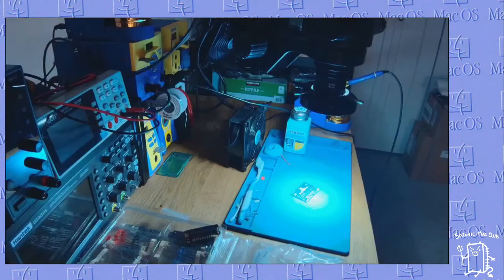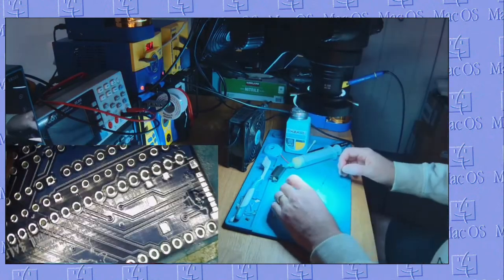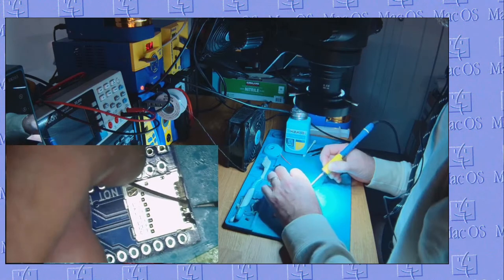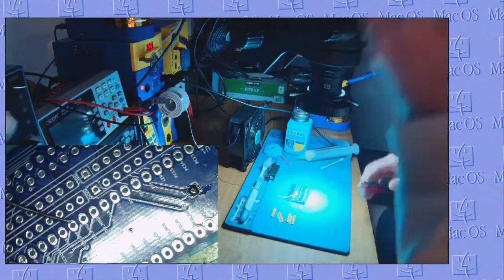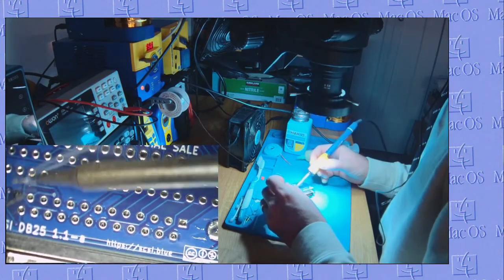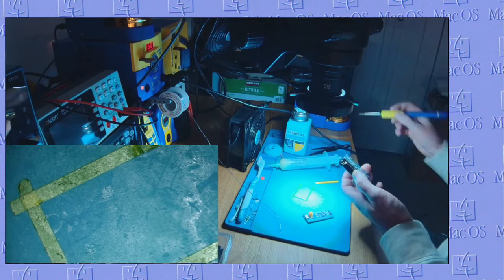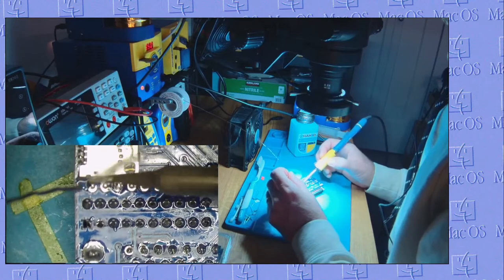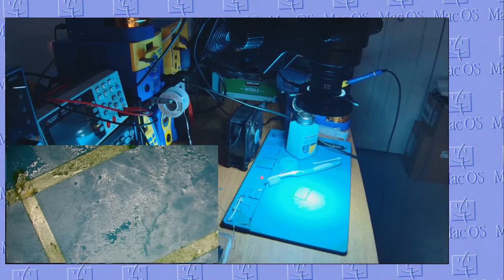BlueSCSI build & Tinker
In this stream we'll build the DB25 BlueSCSI, Invented by some handsome dork